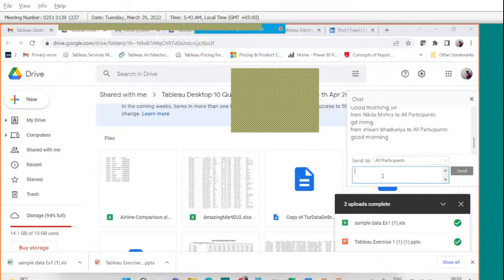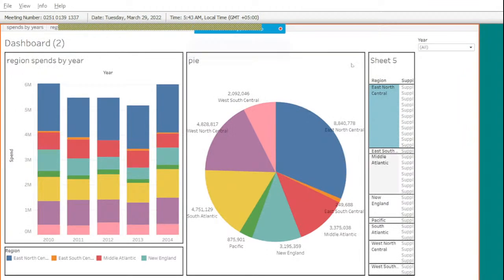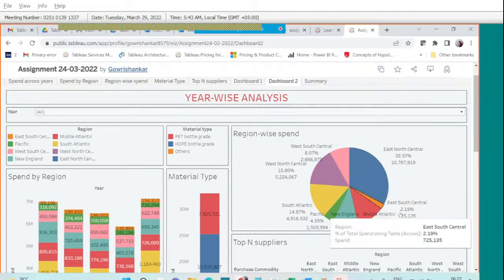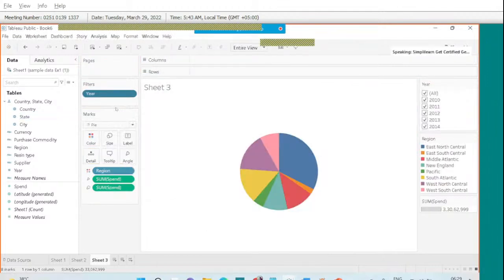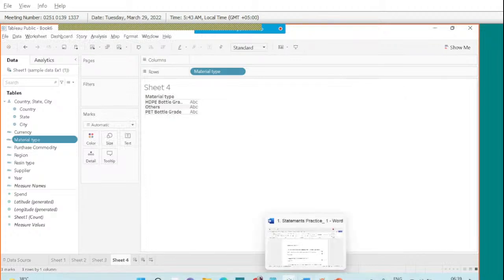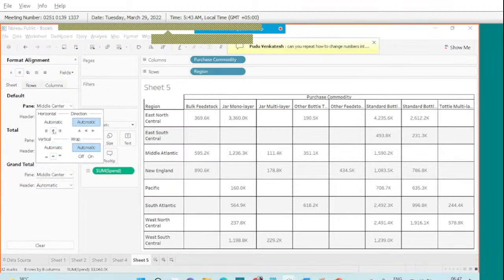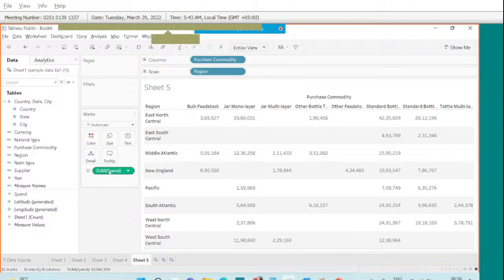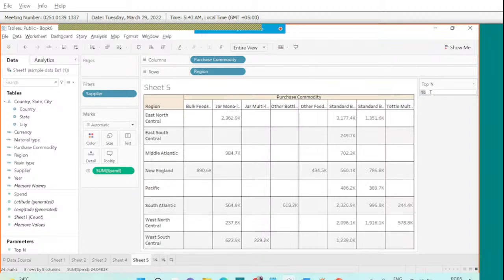Tableu Lecture 6